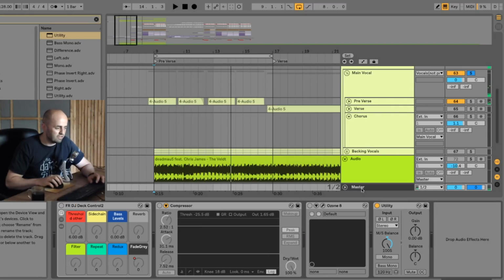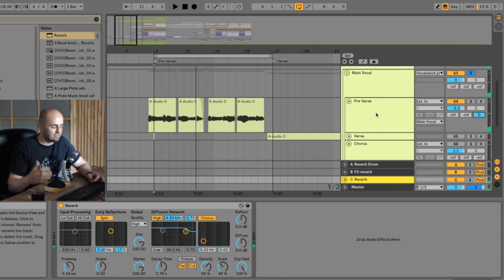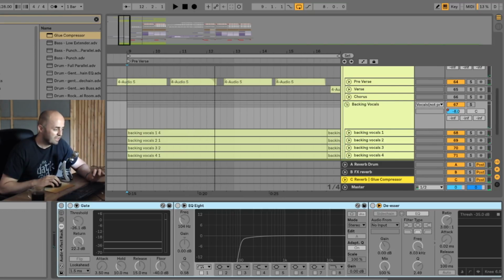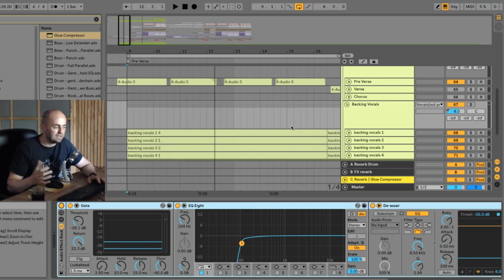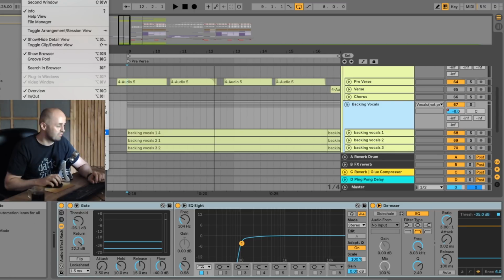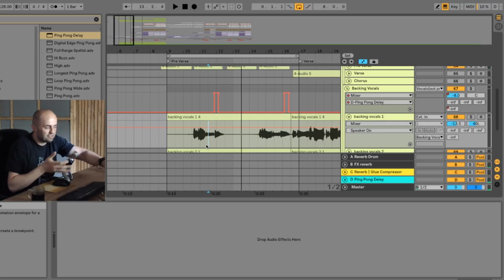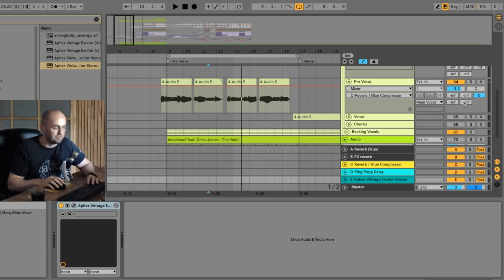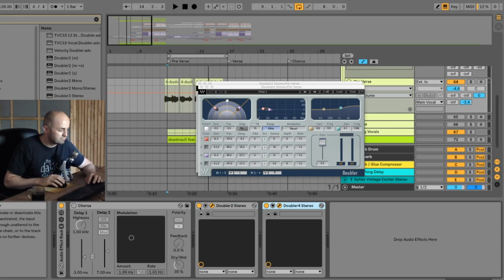Making Amateur Vocals Sound Professional - Mixing Vocals - Part #3 (Effects)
In this tutorial series, we are going to professionally mix and process vocals that have been recorded in amateur/bedroom producer style - an approach most of us should be guilty of. We will go through cleaning the vocals, pitch correction, compression and more. Part 3: Effects. Part 4:

★ FULL COURSE WITH GUIDO ★

★ SOUND PACKS ★

★ FOLLOW US ★

★ INSPIRATION ★

Alesso, Avicii, Zedd